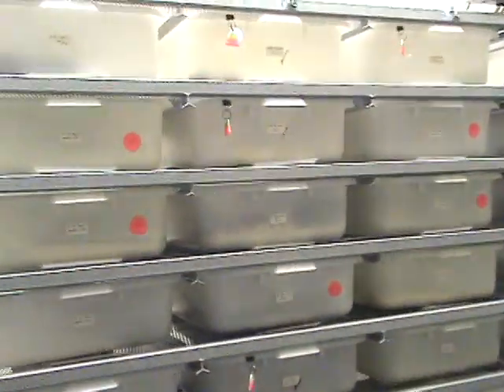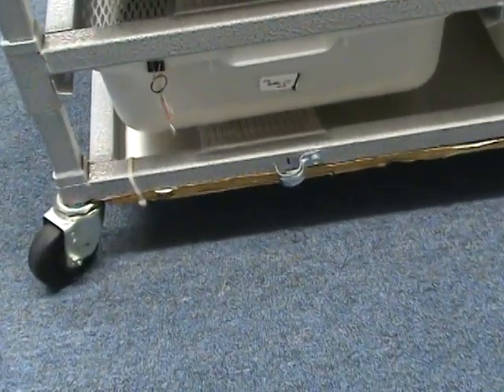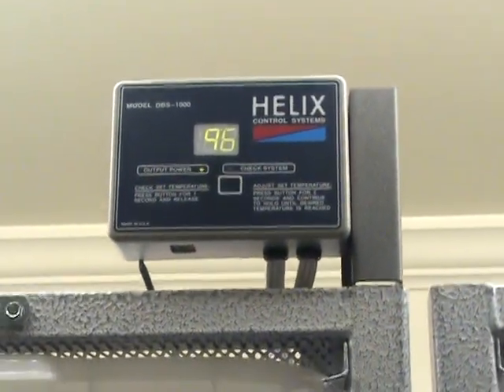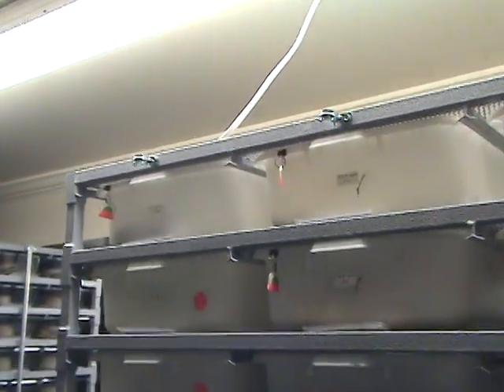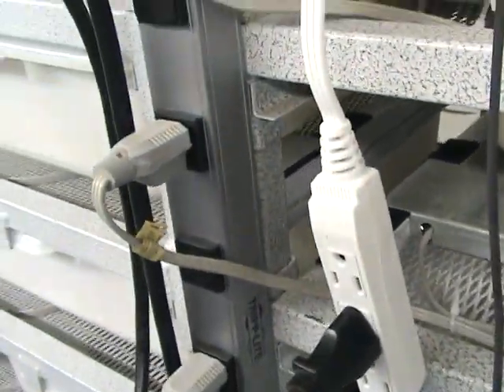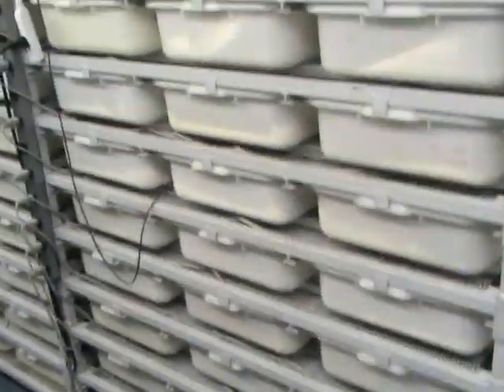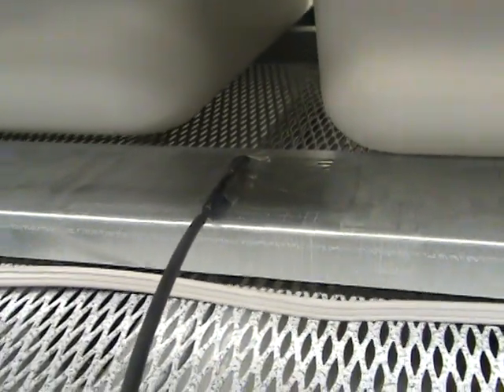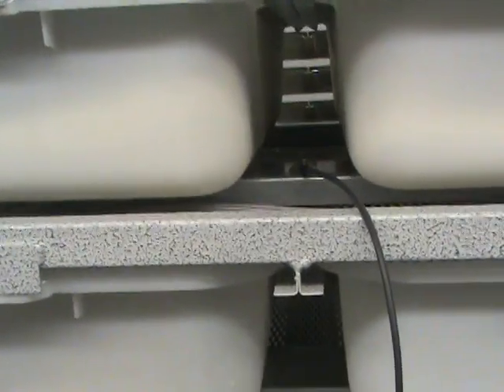Heating Snake Racks - part 1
Vid clip explaining how to set up your snake rack using a HELIX to control your heat source. This is a three part bit. ( part 1 )